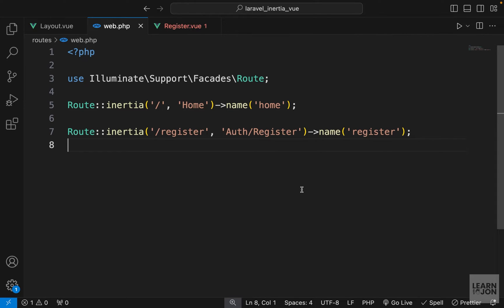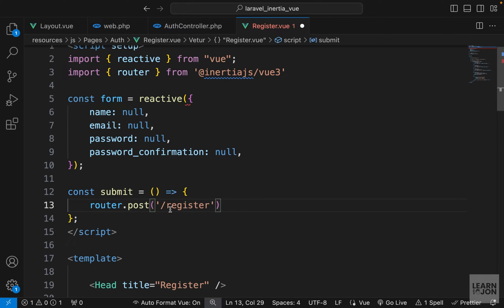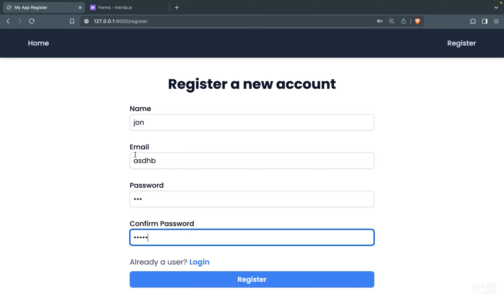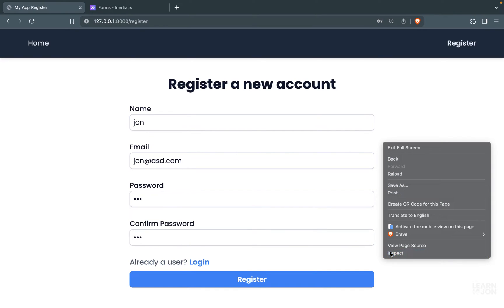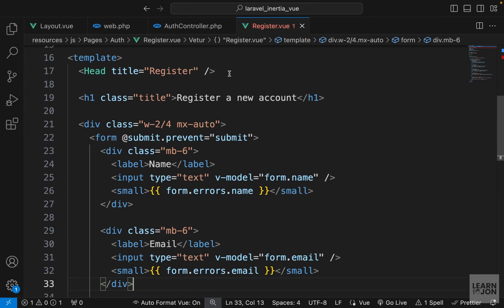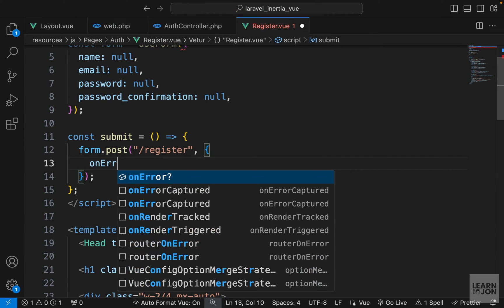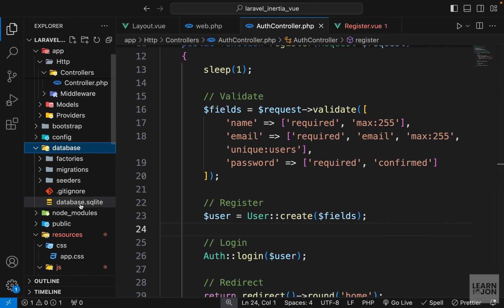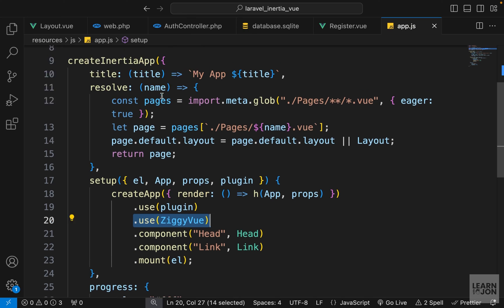Let's learn Laravel 11 with Inertia Js and Vue Js in 2024 (NO Starter Kit) #10 Inertia Form Helper